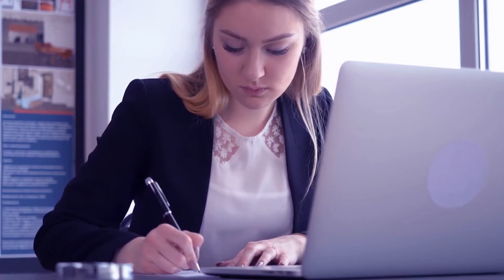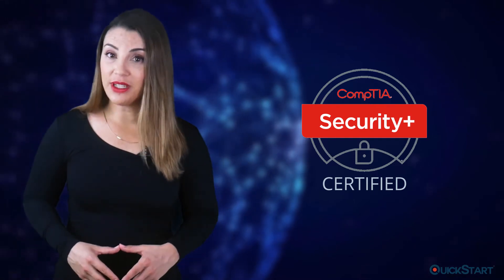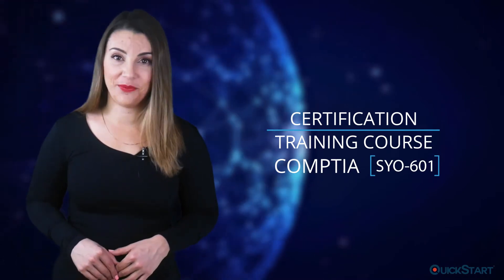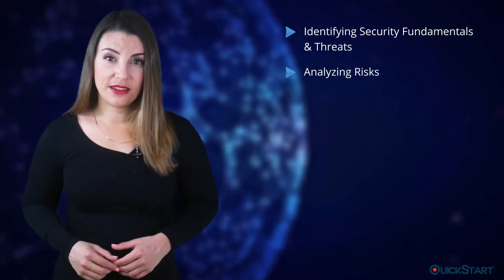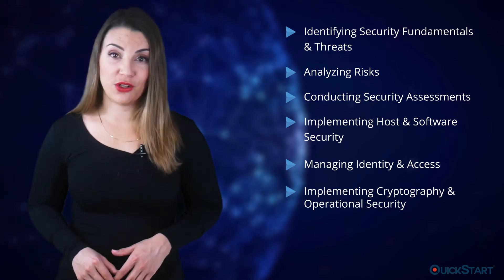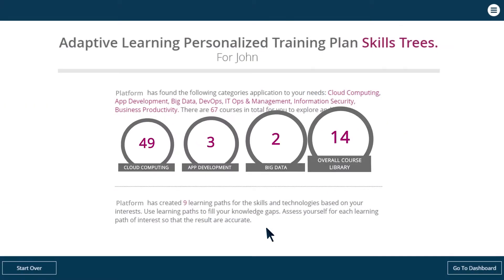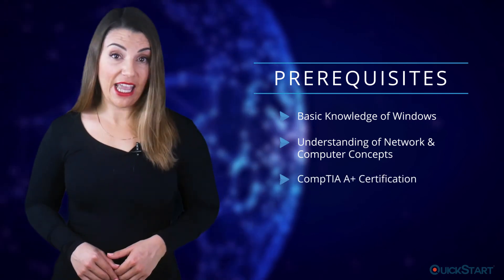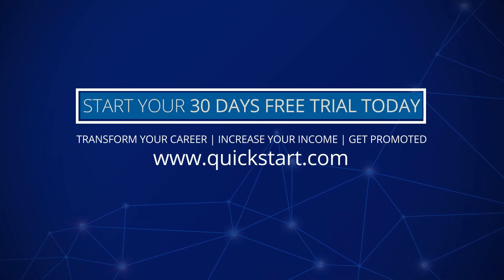CompTIA Security+ (SYO-601)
If you are looking to get into a high demand role as a Security Administrator or a Security Engineer, getting CompTIA Security+ certified is a great way to achieve it!

The average annual income for job roles such as Security Engineer is above $91,000 according to PayScale

This is a certification training course that prepares you for the CompTIA SYO-601 exam. Passing the exam will get you CompTIA Security+ certified.

The course outline includes:
• Identifying security fundamentals and threats
• Analysing risks
• Conducting security assessments
• Implementing host and software security
• Managing identity and access
• Implementing cryptography and operational security
• Addressing security incidents, and
• Ensuring business continuity
Our platform assesses your competencies and based on your skills assessment it creates a personalized certification path depending on what you know and what you don’t.

Prerequisites for this course include basic knowledge of Windows and an understanding of network and computer concepts
It is recommended to get CompTIA A+ and Network+ certifications before applying for CompTIA Security+ certification

We help organizations transform IT project performance and career growth through our cognitive learning platform in all major technology domains. The domains we cover include application development, data science, information security, cloud computing, DevOps, IT Ops, and more.